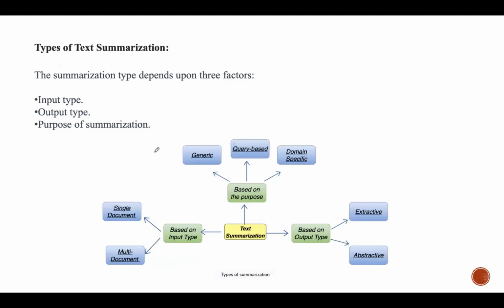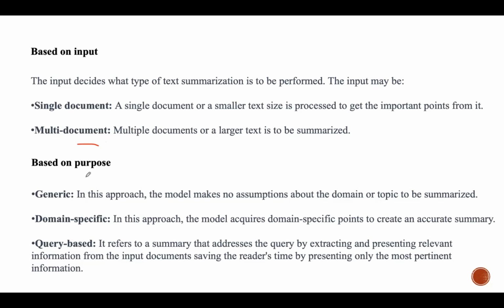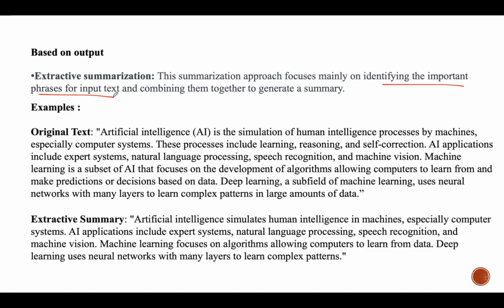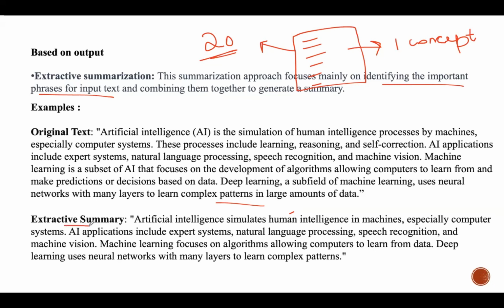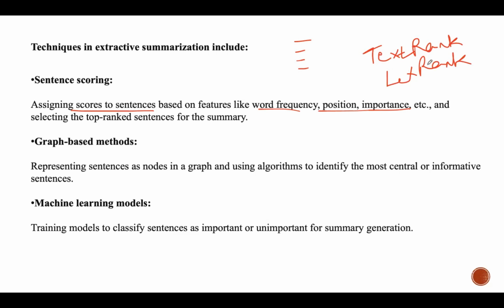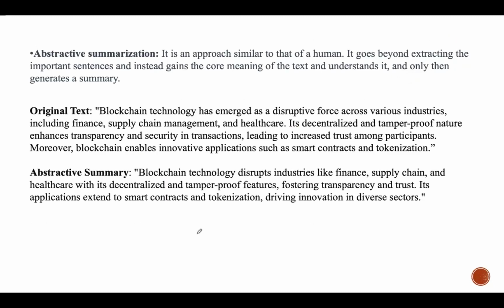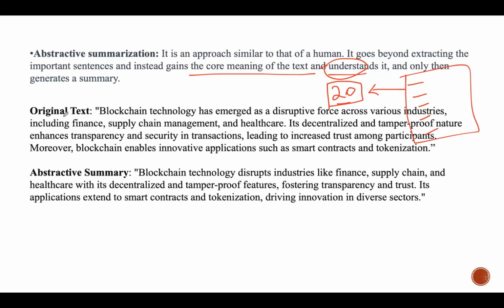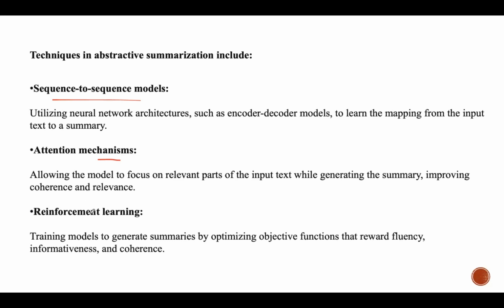Lecture 45# Text Summarization | NLP